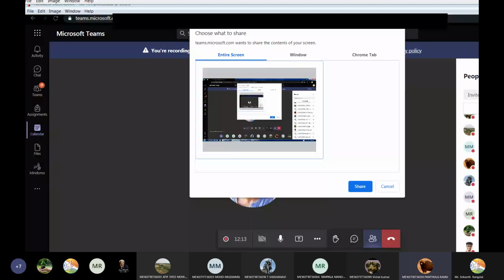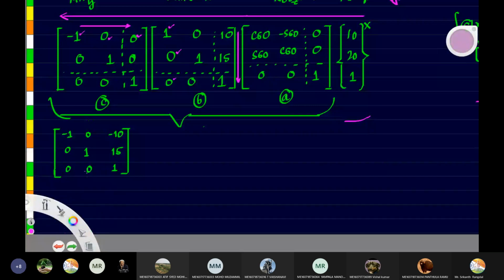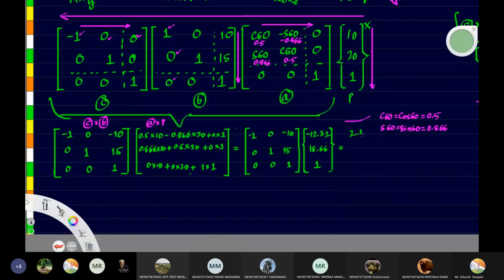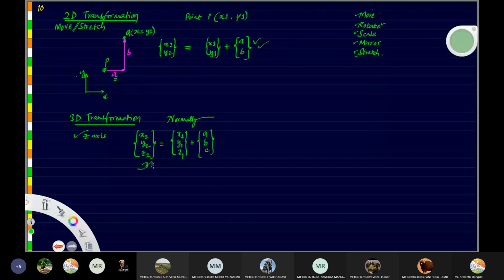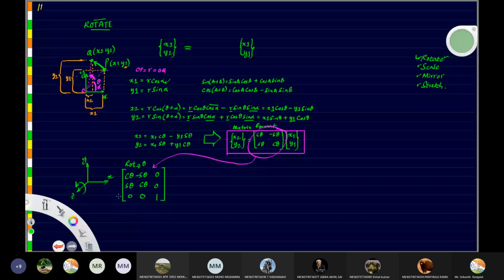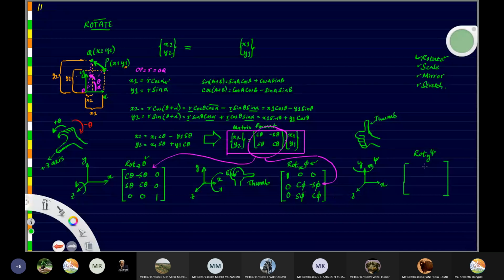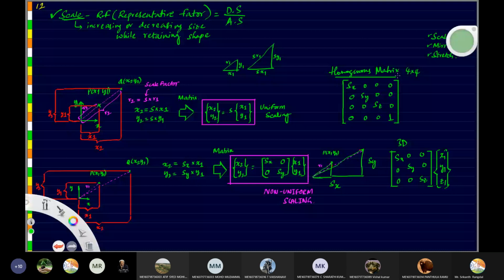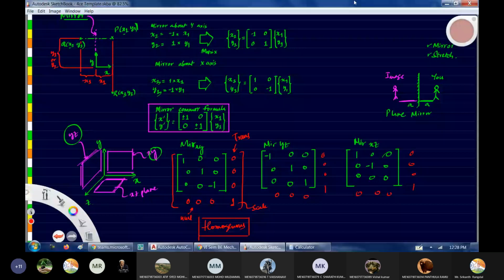CAD CAM ONLINE CLASS PART 6 B(29 April 21)